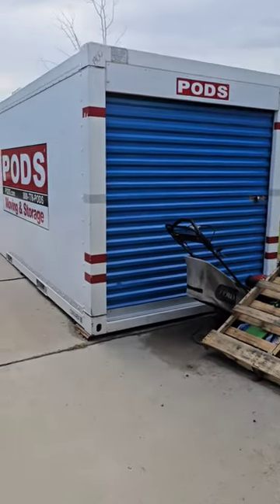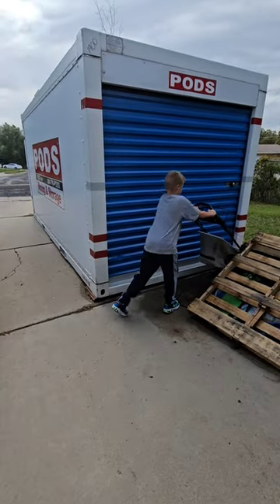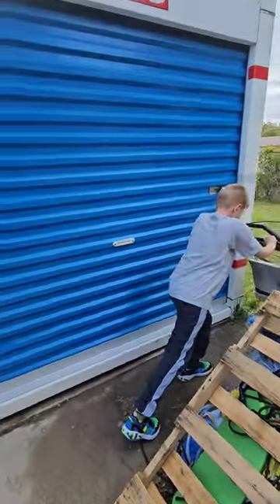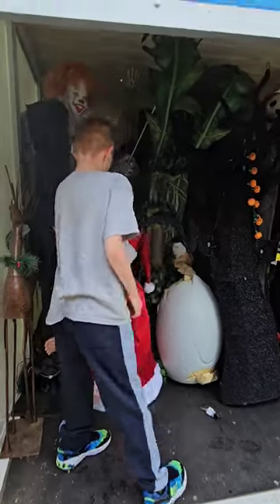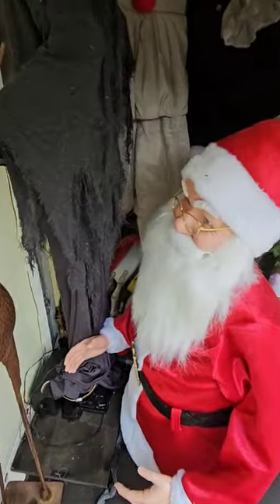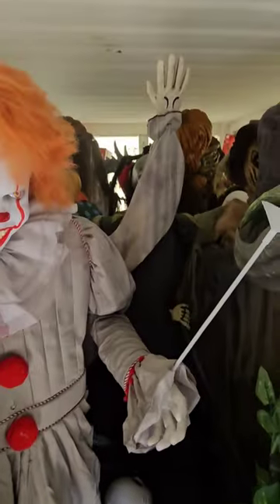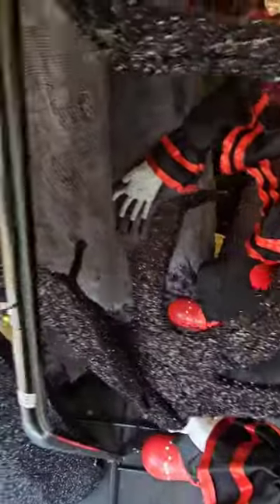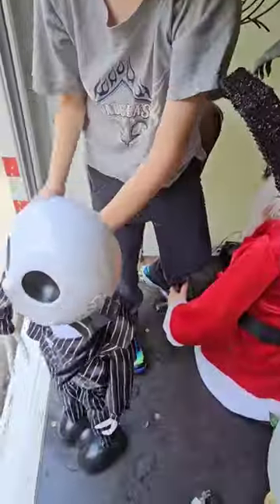Opening our Storage POD Full of Animatronics!